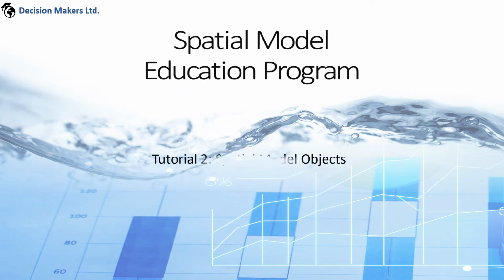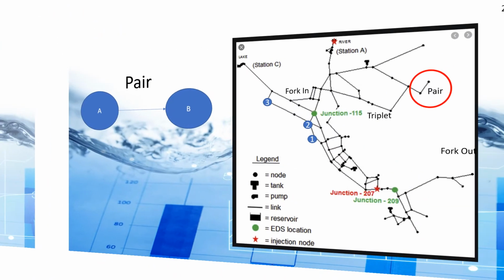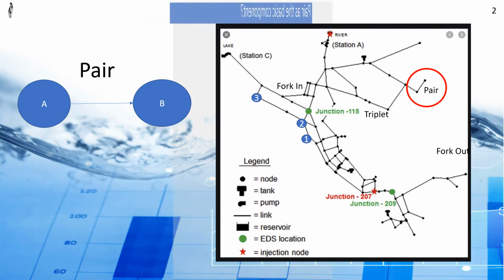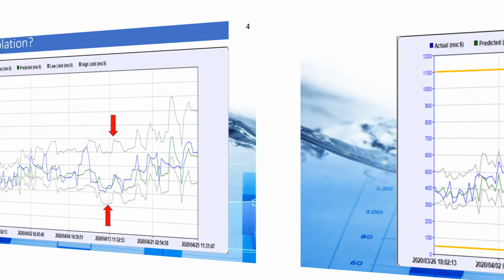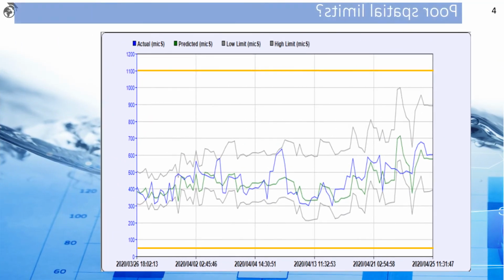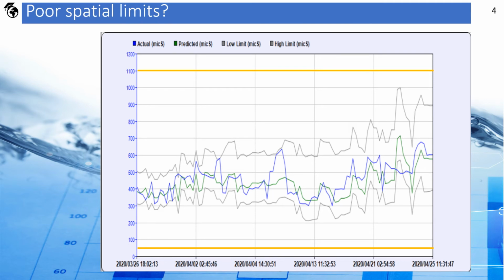Spatial Tutorial 2: Spatial Model Objects